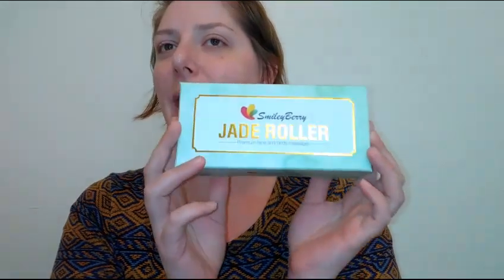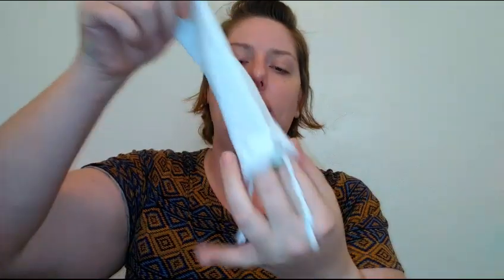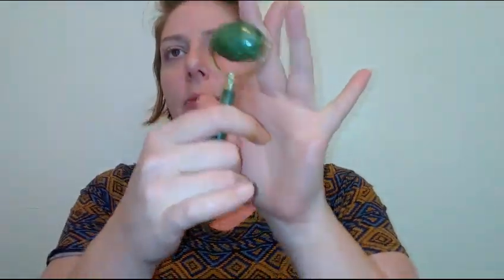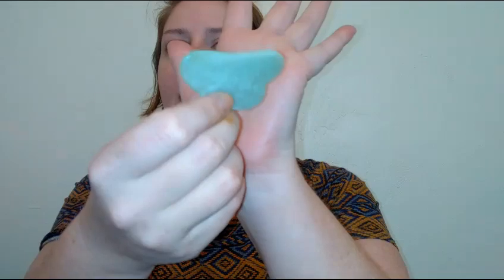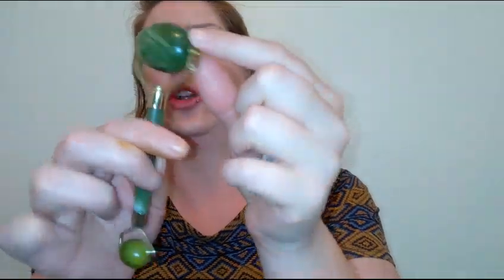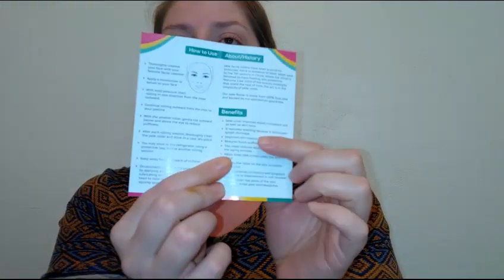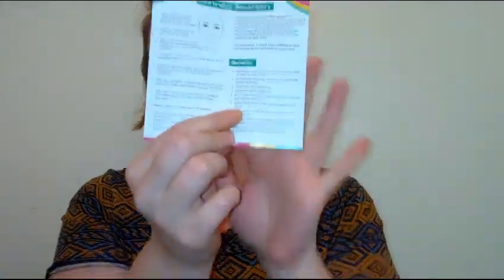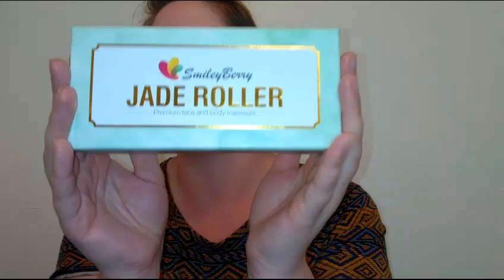Smiley Berry Jade Roller Set: Skincare Saturday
I bought the Smiley Berry Jade Roller Kit for $8 on Amazon. I've been using this kit for 2 weeks. If you'd like to see what comes in the kit and how I use it,  please keep on watching.